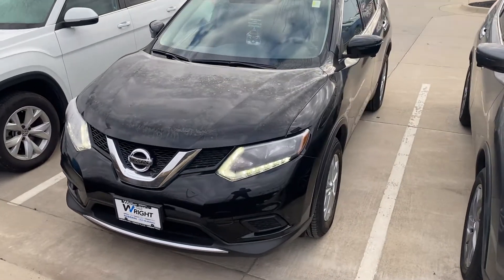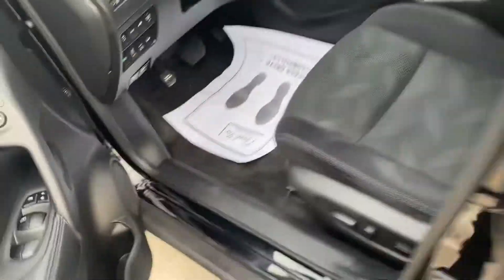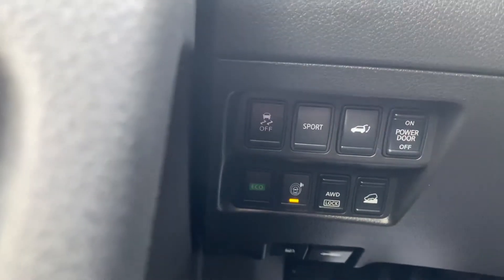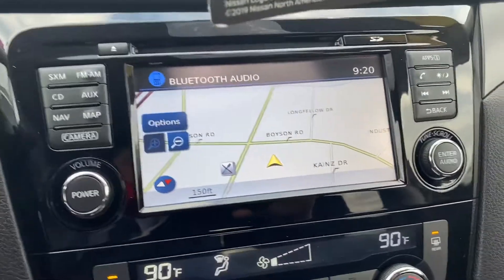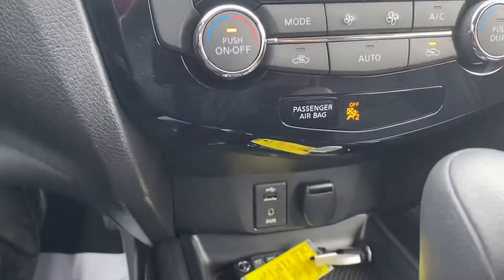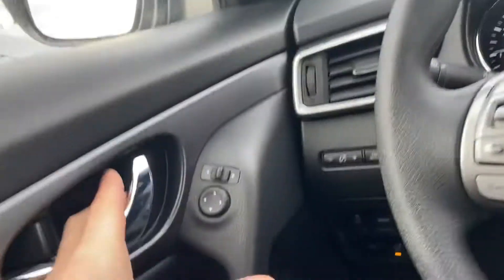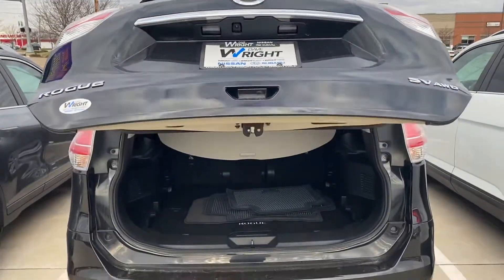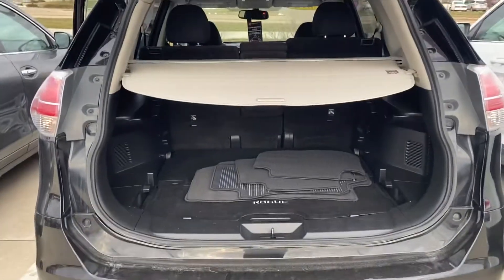2016 Nissan Rogue SV